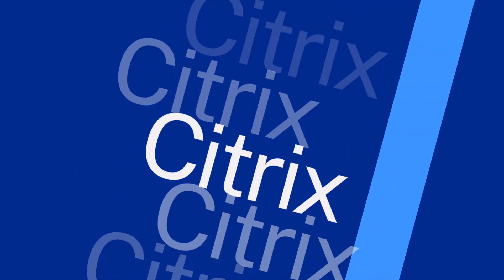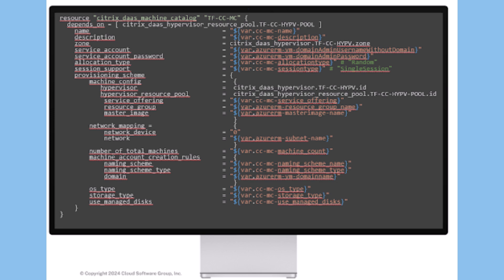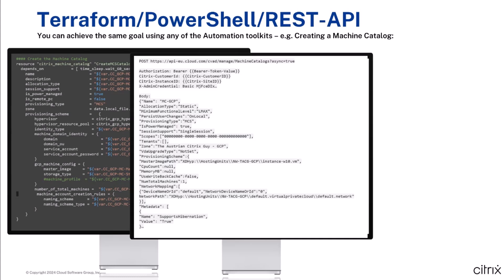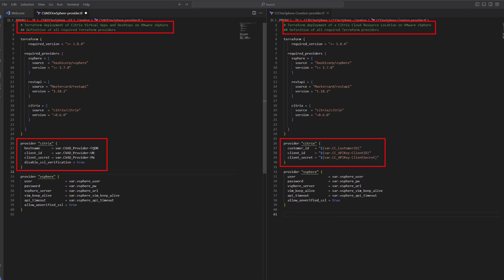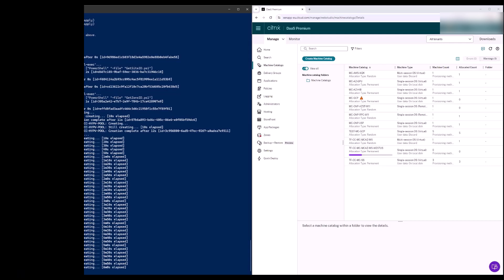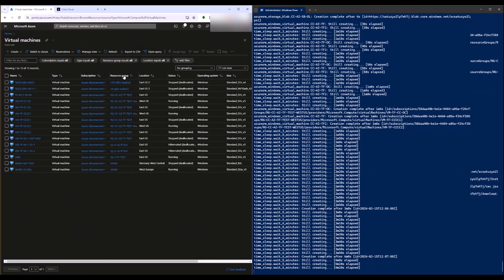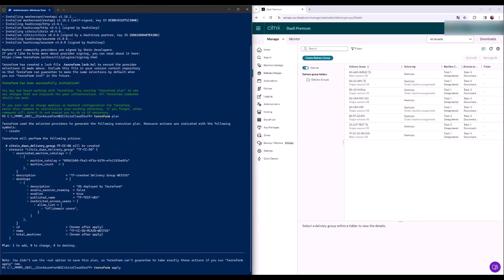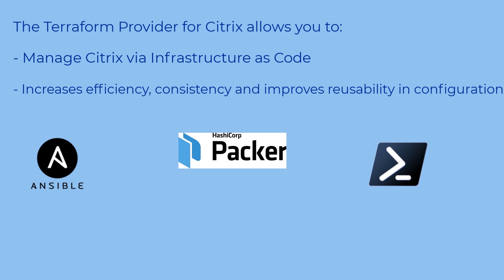Citrix Tech Insight: Citrix Terraform Provider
Using the Citrix Terraform provider you can manage and deploy Citrix resources, including Citrix Virtual Apps & Desktops (CVAD) and Citrix Desktop as a Service (DaaS) solutions. You can automate the creation of a site setup that includes Host Connections, Machine Catalogs, and Delivery Groups.  The resources can be deployed in Citrix-supported Hypervisors and Public Clouds.